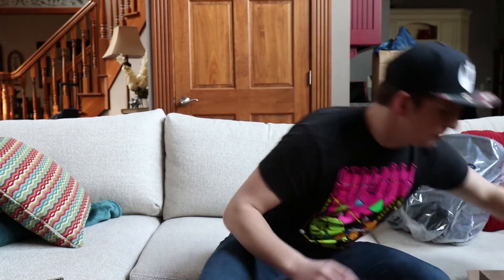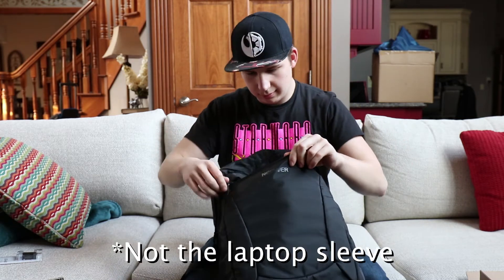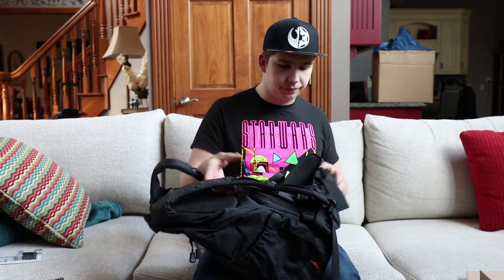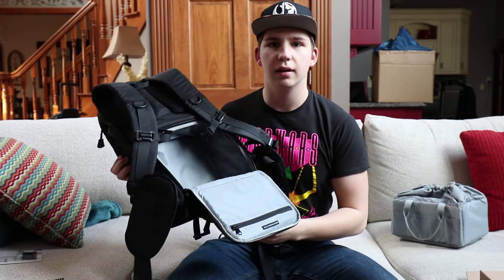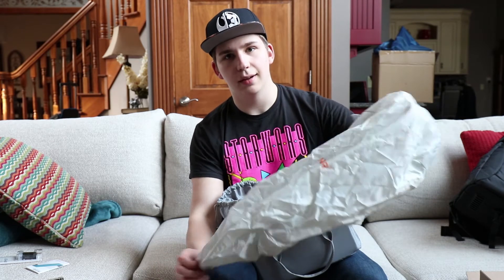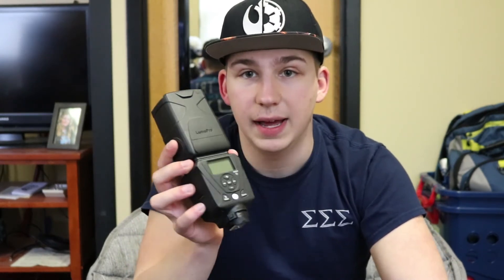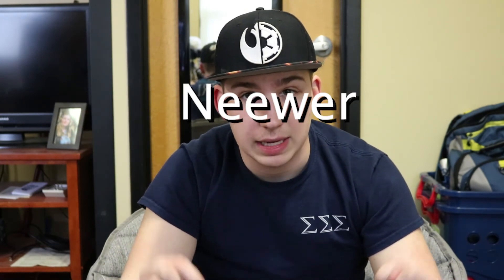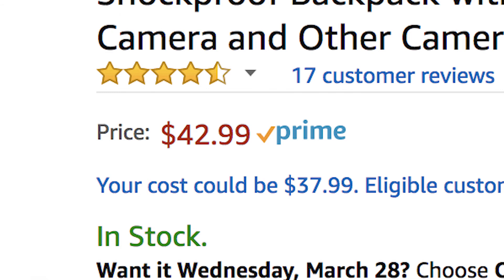The Best All-in-One Camera Bag?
I love this bag so far. It's great for traveling and creators of all skill levels! Want to see more gear reviews like this? Let me know! Apologies for not always looking at the camera or just being awkward in general, I'll get better eventually.
Other Gear I use:
My favorite cheap lens
Variable ND filter (Must have for video)
Bendy Tripod (my favorite accessory)
Monopod (Great for on-the-go shoots)
Backup drives for all my footage